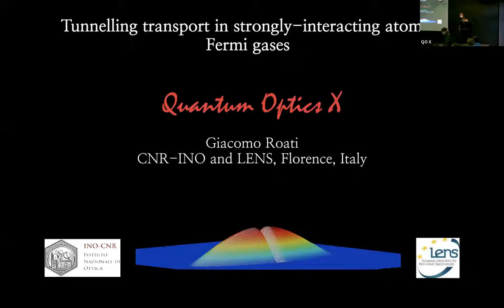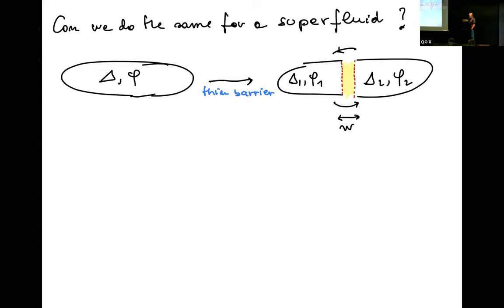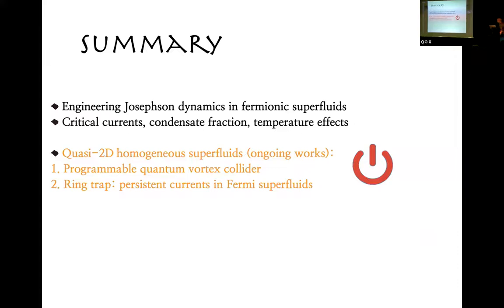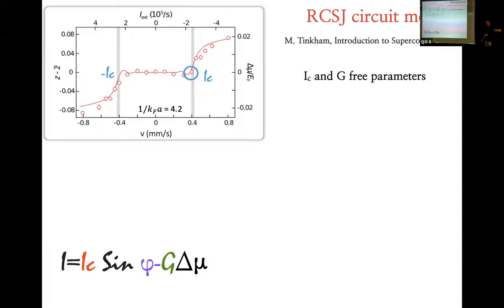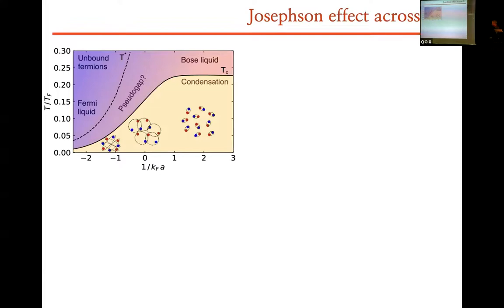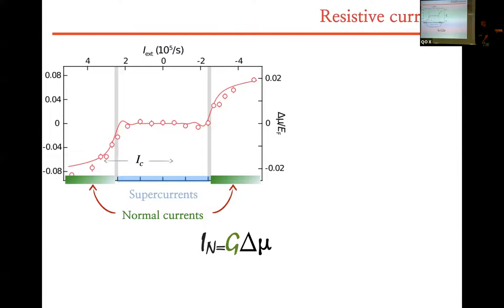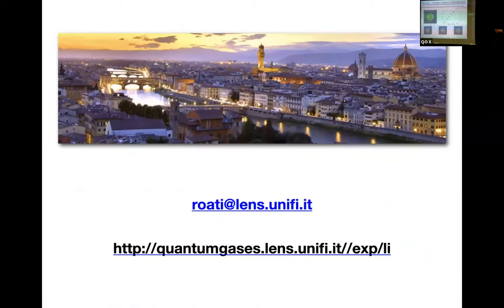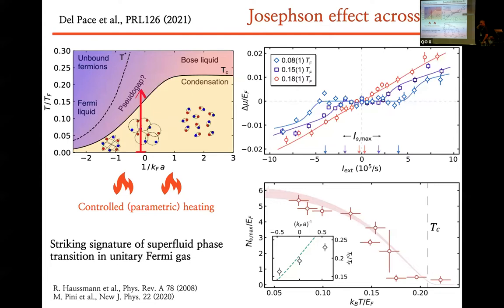Giacomo Roati "Tunneling transport of strongly interacting Fermi gases across the superfluid..."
Giacomo Roati
CNR-INO and LENS, Sesto Fiorentino, Italy
"Tunneling transport of strongly interacting Fermi gases across the superfluid transition"
Contributed talk at Quantum Optics X Conference
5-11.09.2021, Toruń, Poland